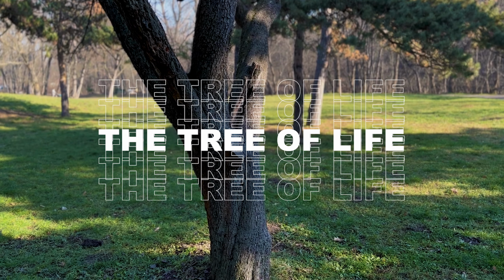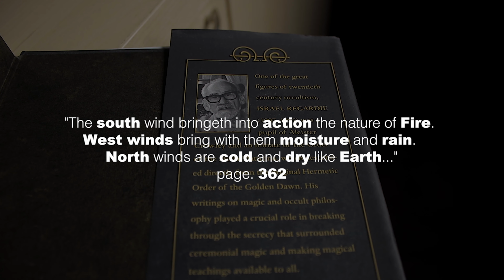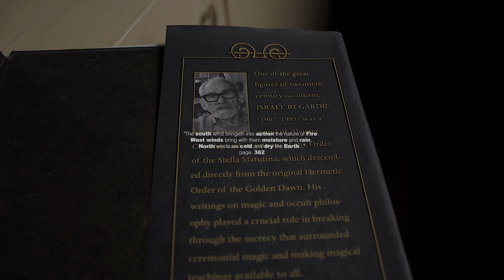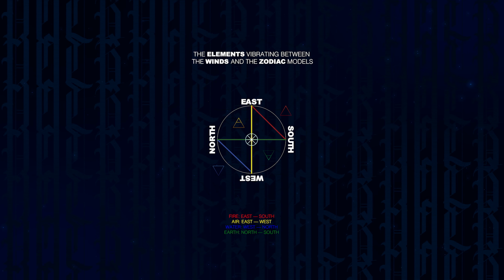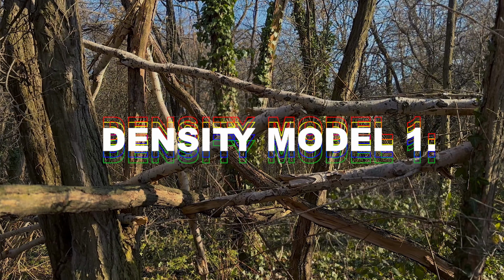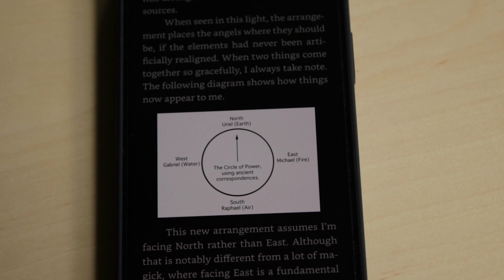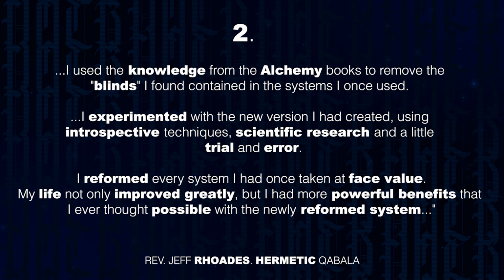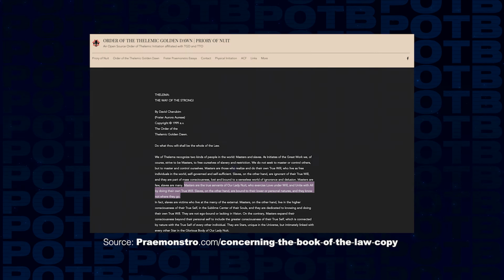Circles of Magick Part 1.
This video deals with the elemental ordering within magickal circles. It is an addition to those I made on SIRP and the Fields of Operation in Practical Magick. Besides different arrangements, the video summarizes personal reflections as one doing the work for almost five years.

This part discusses the most common orderings within the magickal circles. Delving a bit deeper," the second examines the shapes created by those orderings, using common sense and simple logic.

Time Codes:
00:00 - Introduction
00:24 - Disclaimer
00:35 - The Winds Model
01:02 - The Tree of Life
01:56 - Different Hemispheres
03:06 - The Zodiac Model
03:31 - LRP and LRH
03:58 - Mutual Qualities
04:18 - Simple Bodies
05:08 - Density Model 1
05:17 - Archangels of Magick and Damon Brand
05:47 - Siddur Prayer Book
06:05 - The Middle Pillar
06:29 - Density Model 2
06:48 - Hermetic Qabala
07:24 - Comment
08:48 - Saturn and LRH
09:38 - Reflections
10:08 - Outro

Etsy Store:
Etsy.com/shop/PrintsbyPOTB

My Books:

Tech and Product:
YouTube.com/@UCLwFWrYji6b5UcHQ7o4BEvg
Fitness and Life:
YouTube.com/@UC2-yGXFRExnyrVlde7Btx-g